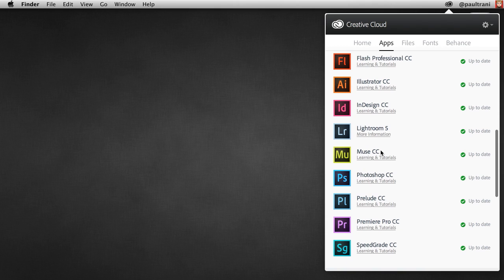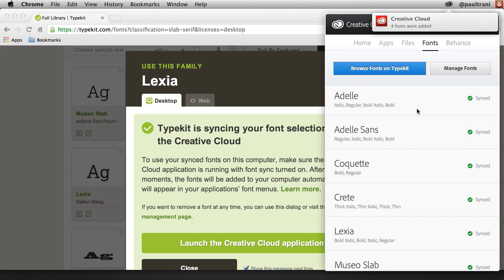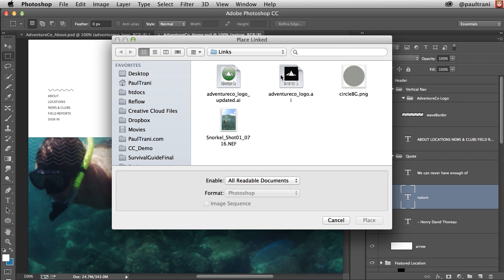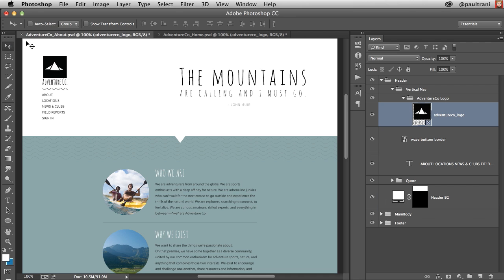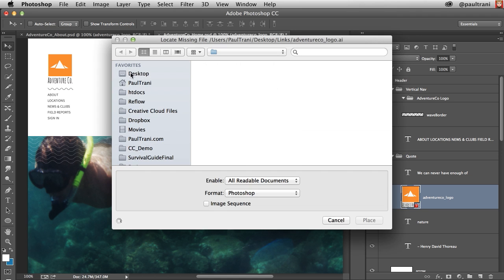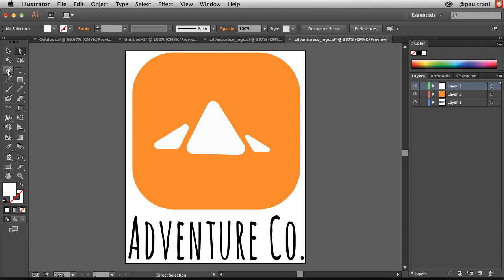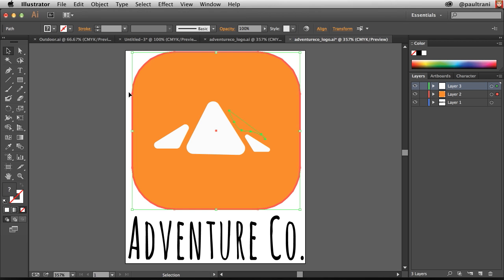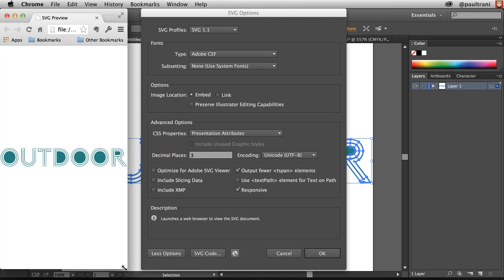New Creative Cloud Updates for Web Designers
Like a present in your in-box, some of your favorite apps have received an update thanks to Creative Cloud. I wanted to highlight some of the updates specific to web designers. Typekit desktop fonts and linked images in Photoshop. Illustrator live corners. There are more. Just check CreativeCloud.com for the complete list.